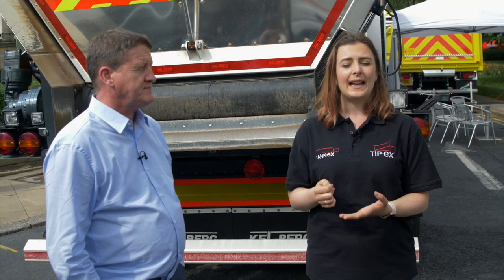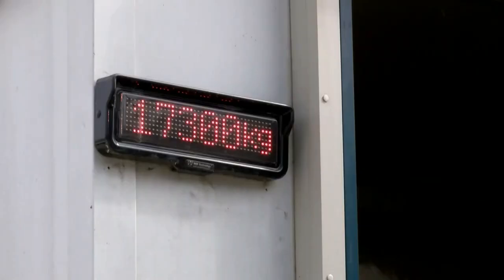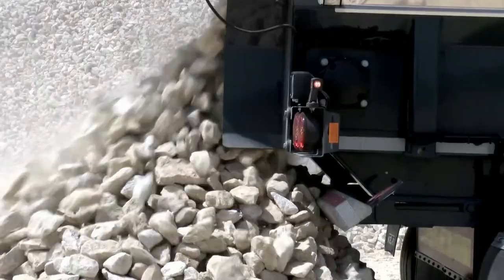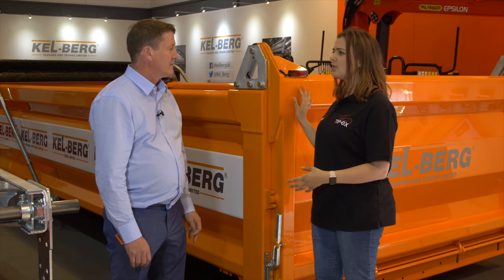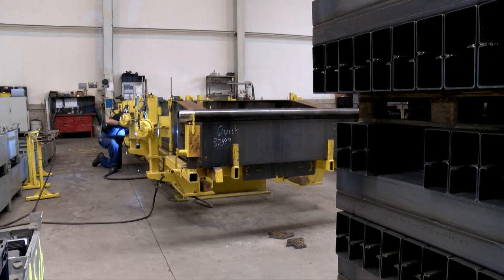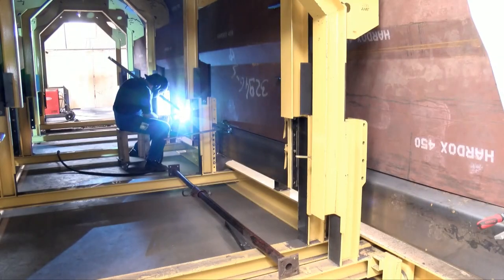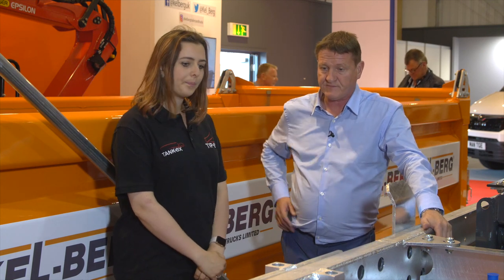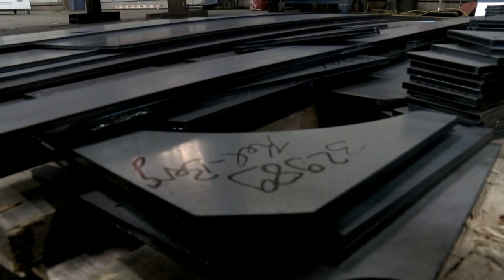Kel-berg's new belt discharge trailer and single-skin tipper body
Kel-berg's Ronnie Verner talkas about their new products including a lighter non-tipping trailer and an extra tough and lightweight tipper body at Tipex 2018